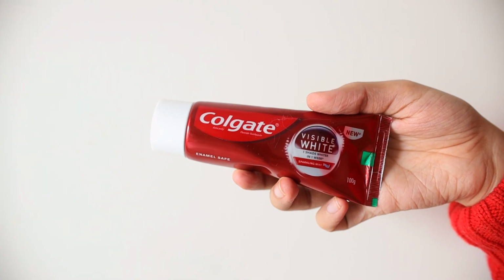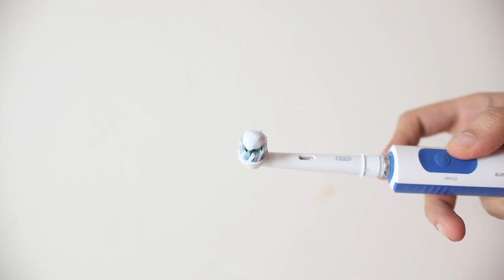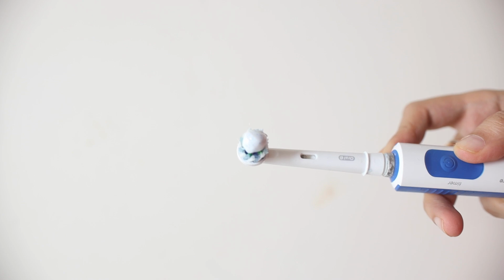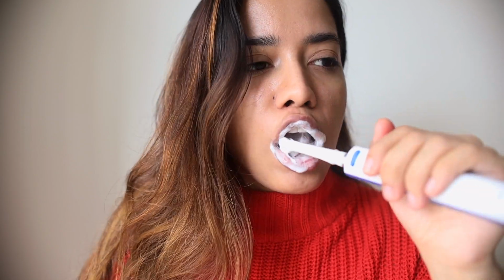How to Whiten Your Teeth at Home!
In this video, I talk about my favourite teeth whitening toothpaste, Colgate Visible White that gives you 1 shade of whiter teeth in just 1 week. 😁

This is one toothpaste I’ve been loyal to since the beginning and you can get your hands on the Colgate Visible White using this

Let's chat in the comments below! XOXO

Name? Debasree Banerjee
Instagram handle? @debasreee
Twitter? @debasreee

Where am I from? Assam originally, currently in Mumbai, India!
My everyday makeup essentials?

Foundation Shades in different brands?
- Clinique Even Better Foundation WN 76 Toasted Wheat
HUDA Beauty: Huda Beauty Faux Filter Foundation - Macchiato 400G

What equipment do I use to film?
➭ Main camera: Canon EOS 6D Mark II
➭ Lens: Sigma 35mm F/1.4 DG HSM Art Lens for Canon DSLR Cameras
➭ Mic: Rode VideoMic Directional Video Condenser Microphone with Mount
➭ Vlog camera: Canon Power Shot G7X Mark II